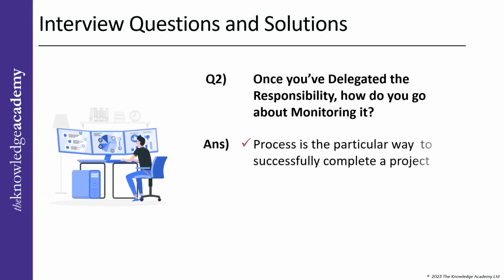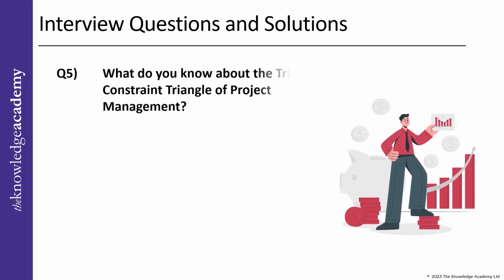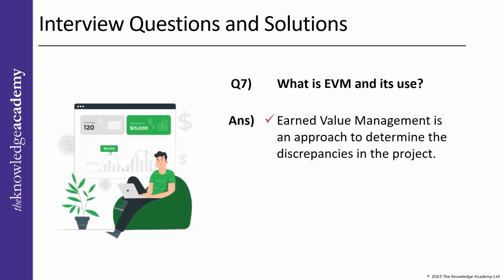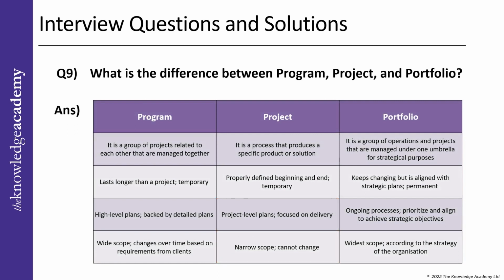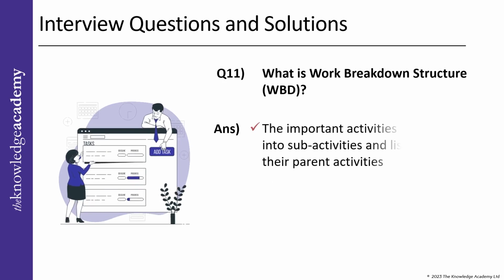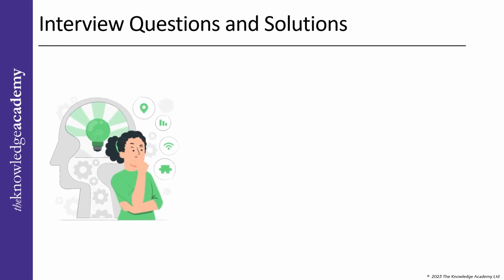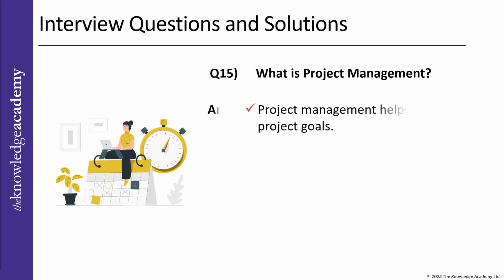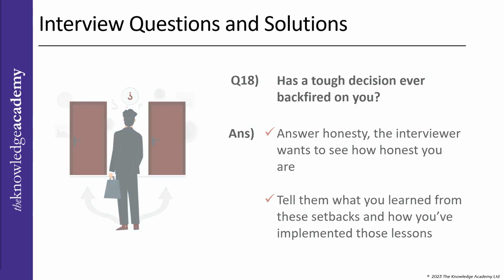Project Management Interview Question and Answers | Technical Project Management Interview Question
If you're looking for a career in project management, then you'll want to be prepared for the technical project management interview. In this video, we'll teach you about the different types of project management interviews and give you some tips on how to answer questions. You'll learn about project scope, timeline, resources, and more! So make sure to watch this video to get prepared for your next technical project management interview!

This video on "Project Management Interview Question and Answers | Technical Project Management Interview Question" covers:

0:00 - Introduction
0:50 - How would you describe a Project Plan?
1:06 - Once you've Delegated the Responsibility, how do you go about Monitoring it?
1:33 - What are the Major Types of Risks that may be Encountered in a Project?
1:48 - Explain the concept of RAID in Project Management.
2:37 - What do you know about the Triple Constraint Triangle of Project Management?
3:20 - What is the difference between Project Monitoring and Controlling?
3:57 - What is EVM and its use?
4:24 - What are the stakeholder Analysis and Power-Interest Grid used for?
4:58 - What is the difference between Program, Project, and Portfolio?
6:12 - Explain Ishikawa/Fishbone diagrams
6:45 - What is work Breakdown Structure (WBD)?
7:15 - What is Pareto Principle Analysis?
7:43 - What is the Project Management Life Cycle?
8:34 - What do you know about the six Thinking Hats Principle?
9:58 - What is Project Management?
10:18 - Tell me about yourself.
10:41 - Tell us about some proactive decision you've taken in your previous project and your life.
11:06 - Has a tough decision ever backfired on You?
11:35 - Describe your experience in this Industry.

• Classroom
• Online
• Onsite
• Virtual